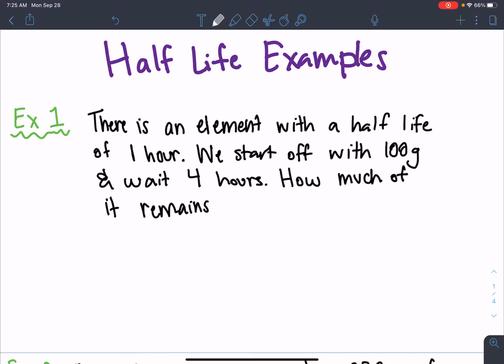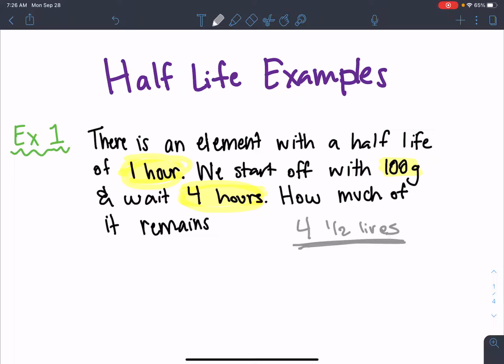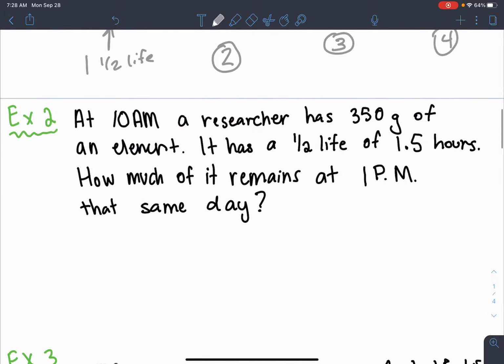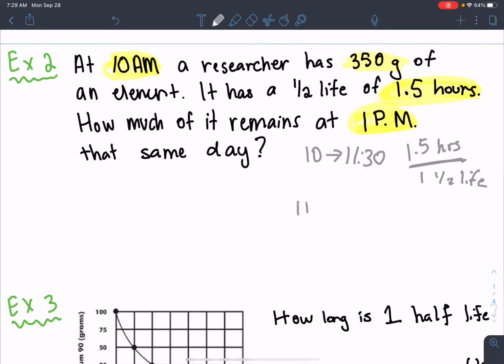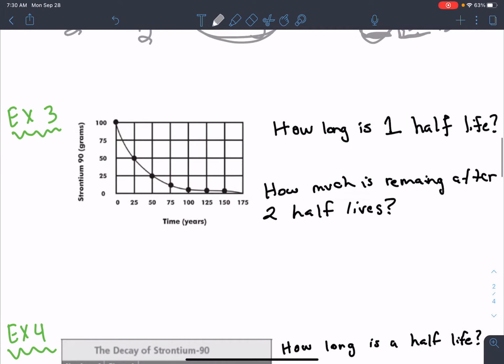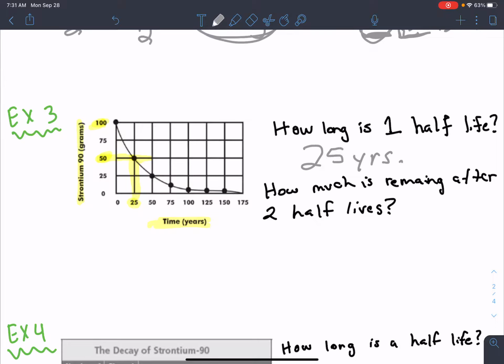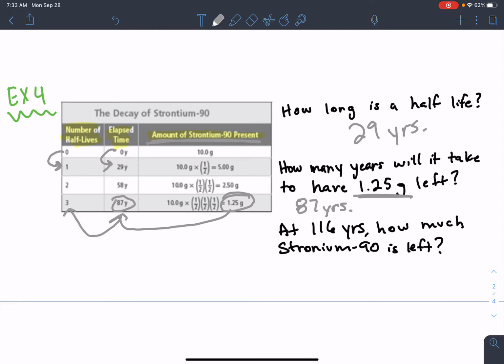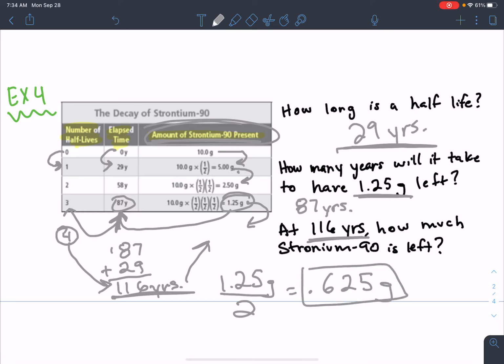Half Life Problems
A few half life problems worked out.